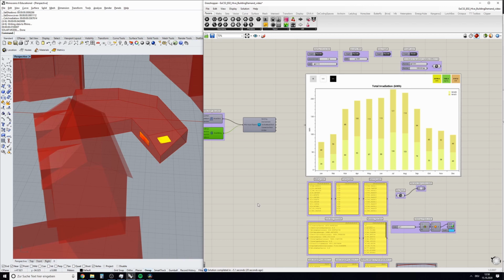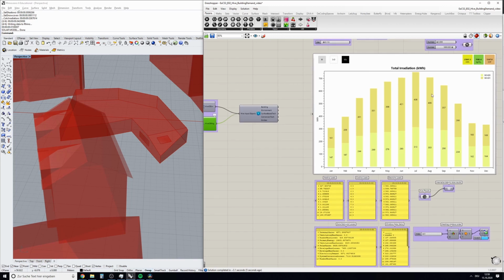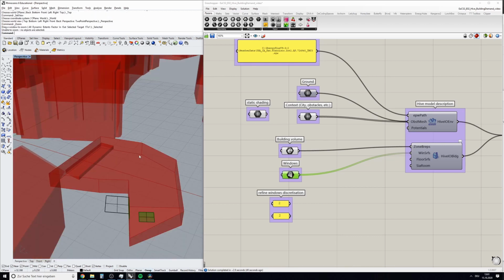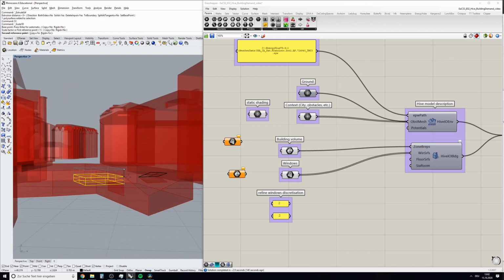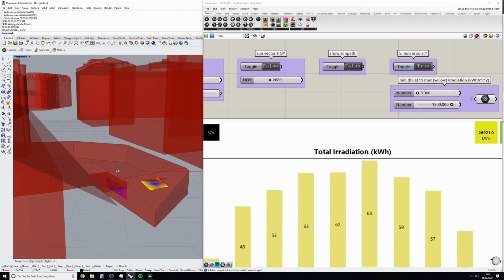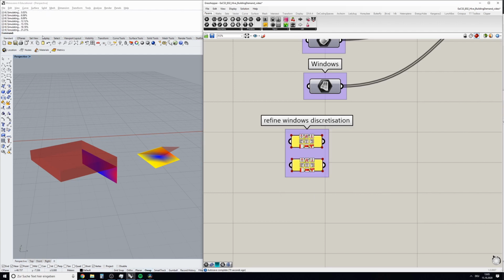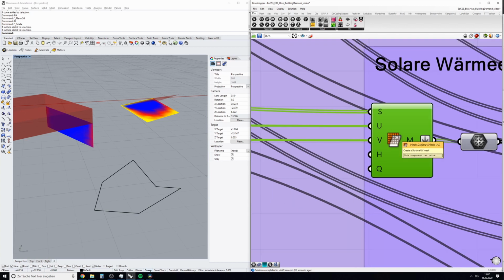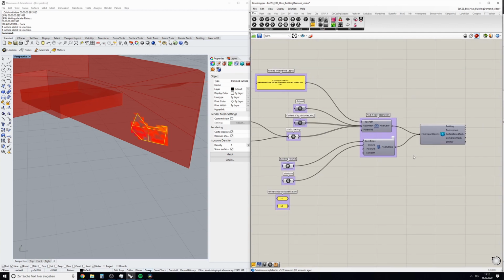HS20_Hive_06_Shading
This video shows how to model dynamic and static shading on windows